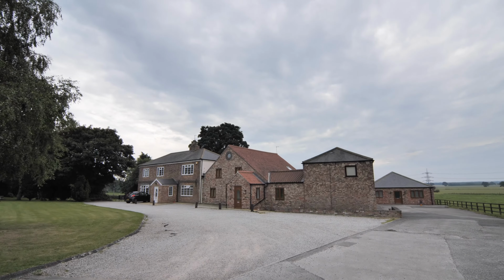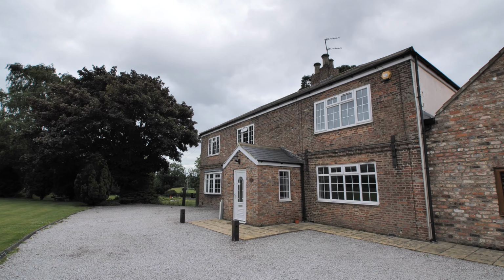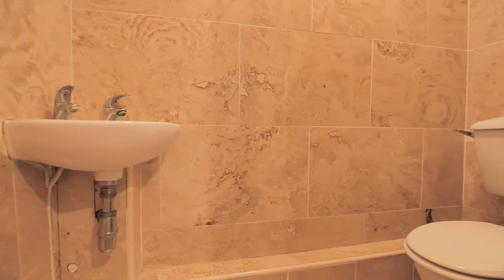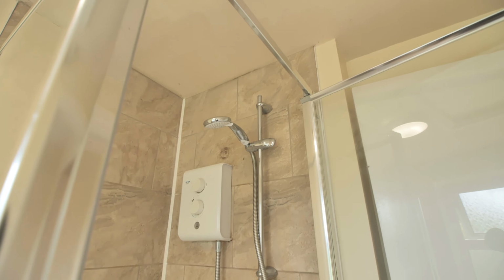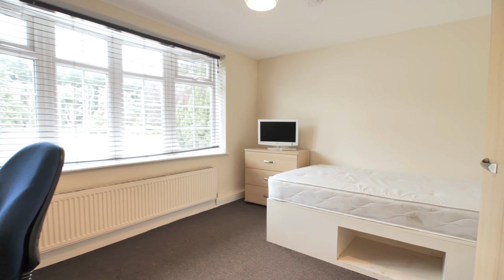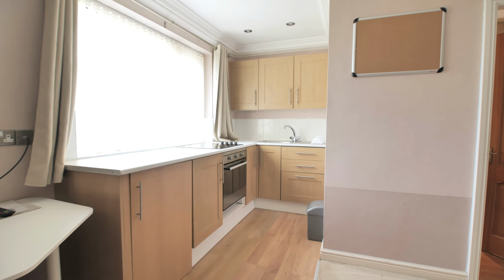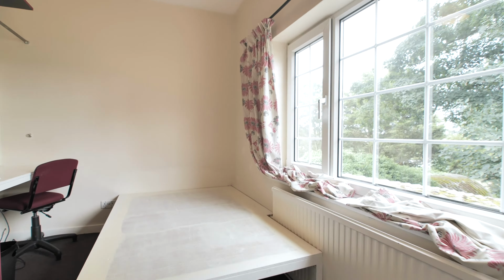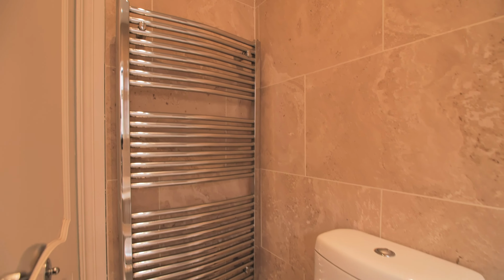Lodge Farm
This stunning 10 bedroom house is only a 1 mile walk from Heslington East and 5 minutes away from the Park & Ride.